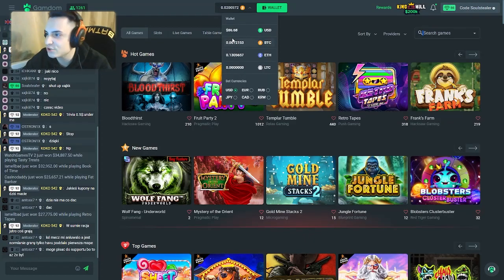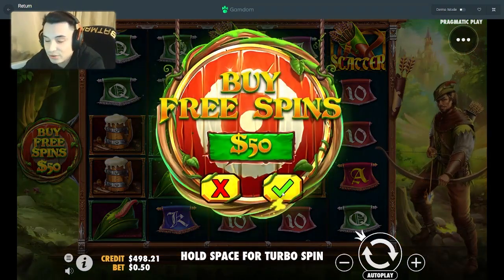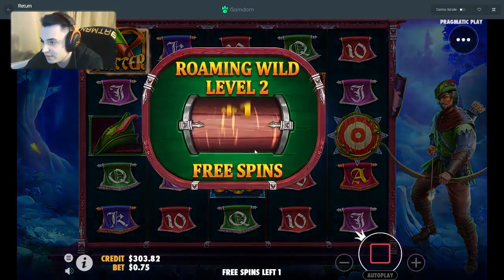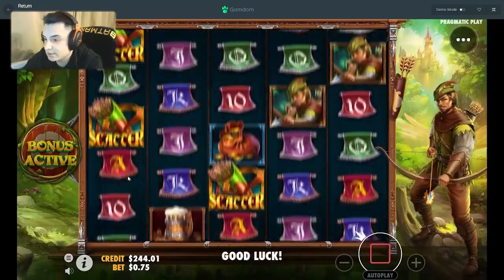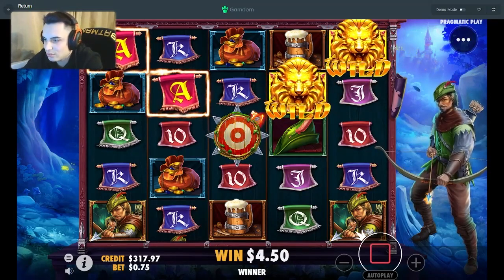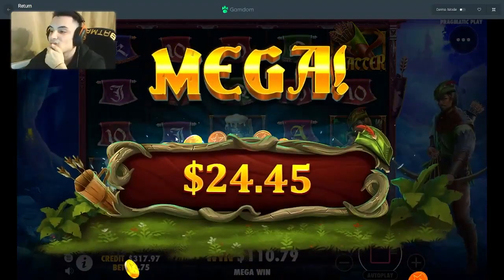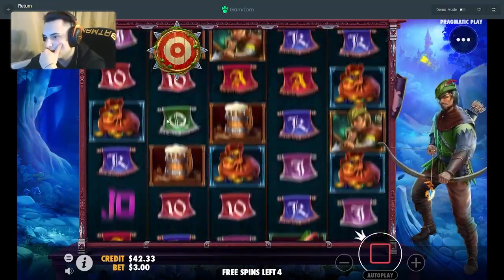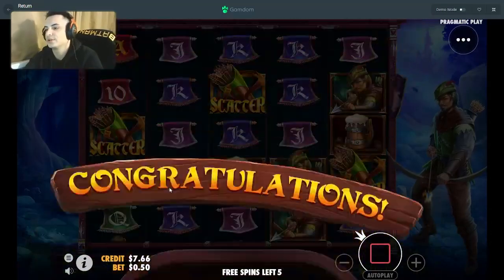😱THIS 300$ BUY ON FIRE ARCHER WAS INSANE😱 *GAMDOM*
► I stream daily on Twitch, so give me a follow to catch some of my streams

Only play if you are 18+, and even if you are 18+ make sure to play responsibly. Gamdom does not take responsibility for those who gamble underage. Play at your own discretion and only with money that you can afford to lose.